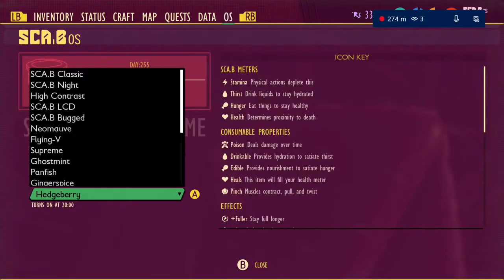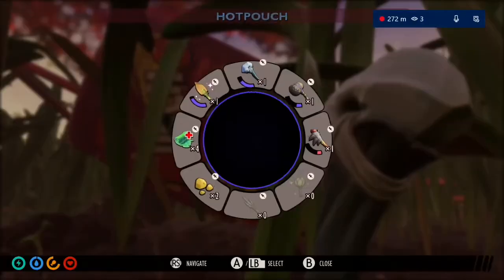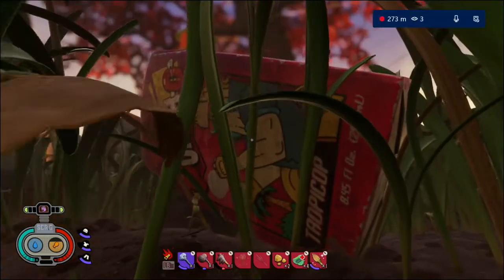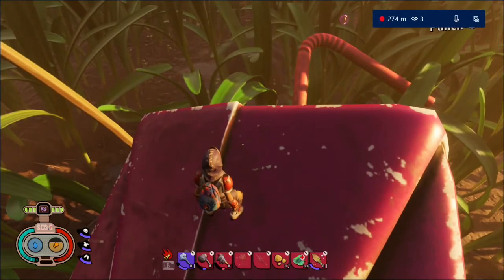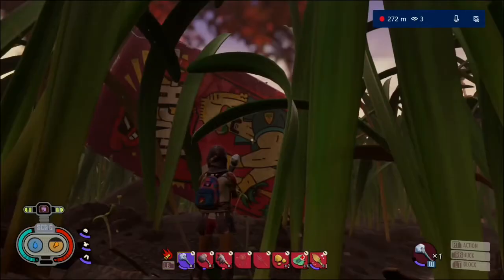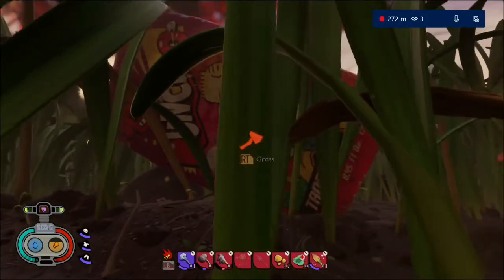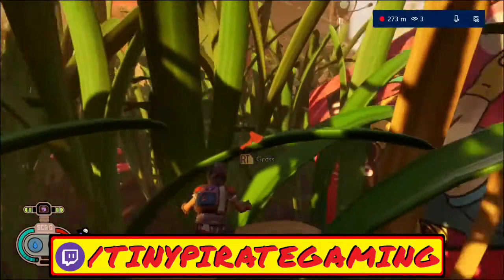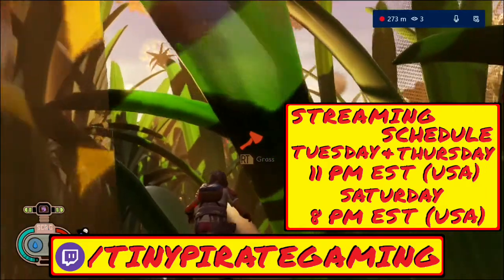Grounded PunchO SCA.B Scheme Fast and Easy Tropicop PunchO Raw Science Tutorial ~ February 2021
A brief tutorial video about how to easily get on top of the Tropicop PunchO Juice Box in Grounded and retrieve the PunchO SCA.B Scheme for your Scanner Bracelet Overlay.

This video is also a special thank you to one of my subscribers for following me over on twitch too and reminding me about one of my earlier Grounded videos, my Punch-O Breakfast Commercial. I was just starting my content creation back then and figuring out what to do but Plattypus has been supporting me since way back then. So a big shout out and a big thank you to one of my earliest subscribers!

I mainly play Grounded and discuss Grounded related topics such as suggestions, ideas, fun base builds, what we would like to see come in the future, and all the great potential this game has. I also like to talk content creator related topics such as streaming and video presentation and figuring out how to break through the analytics and the importance of building your content up using multiple platforms. So come hang out on twitch with me, I would love to see YOU sometime!

Also, I announce special unscheduled live streams which happen sometimes on my twitter and tweet about interesting things I come across while playing Grounded, so if you want the full TinyCrew experience be sure to follow me over there too!